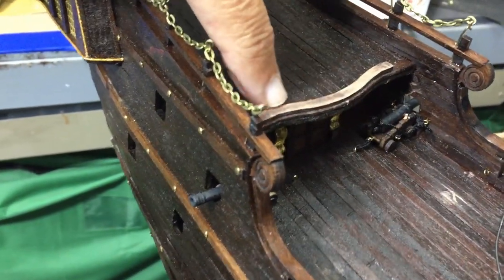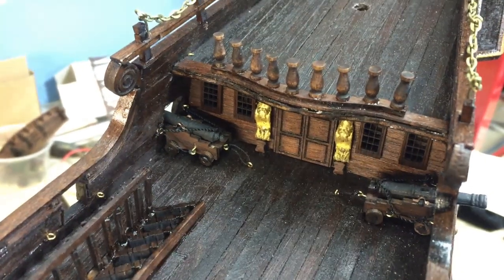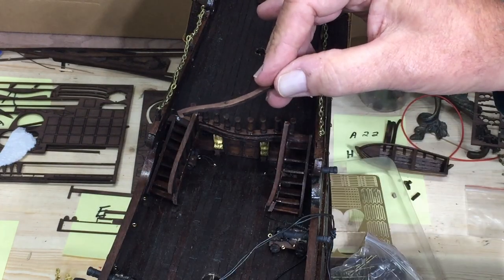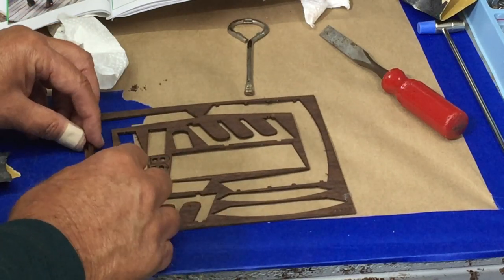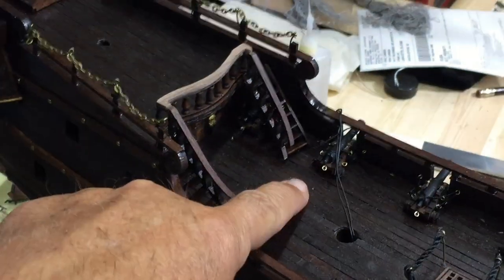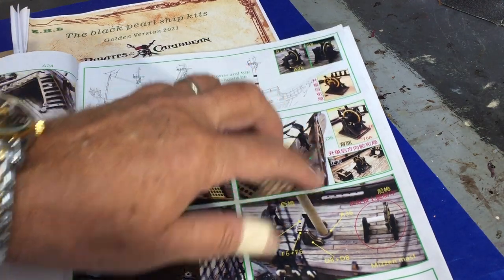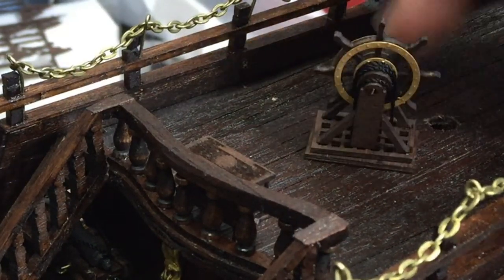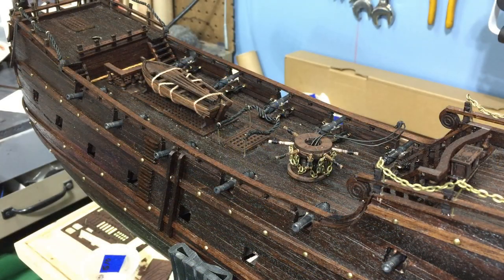The Black Pearl Golden Version 2021 Episode 14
Up to Date view of The Black Pearl.  Deck work almost complete!